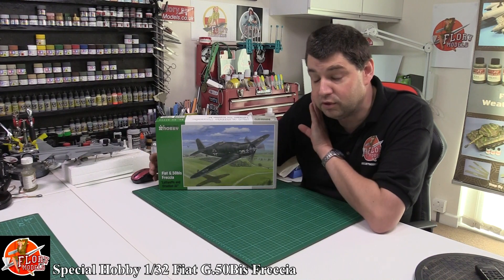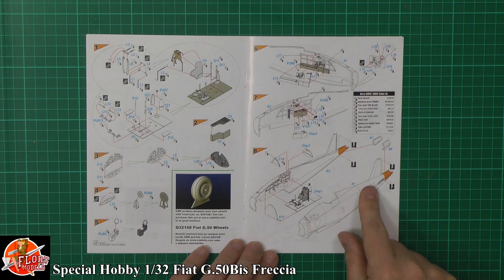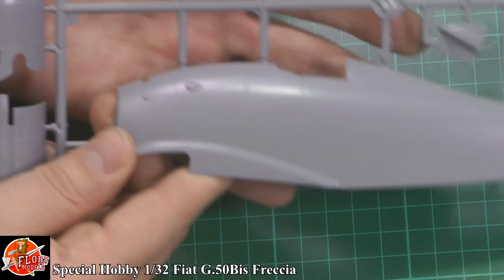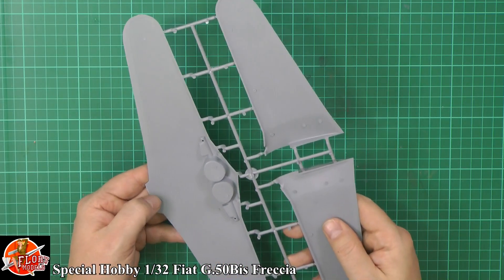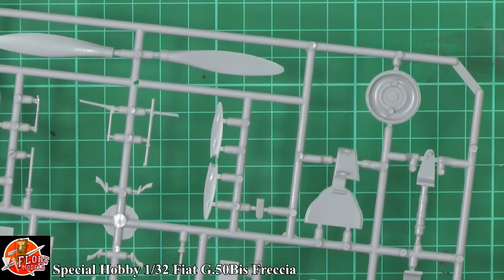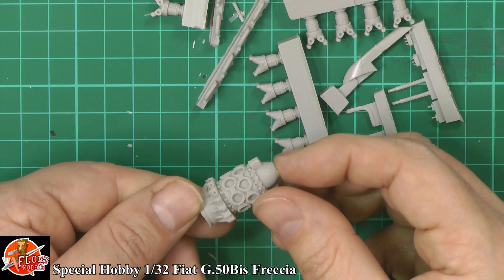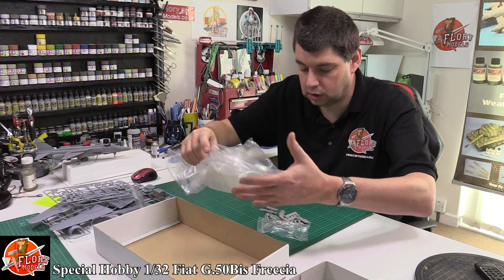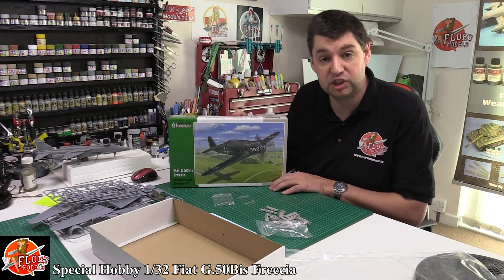Special Hobby 1/32nd G-50 review